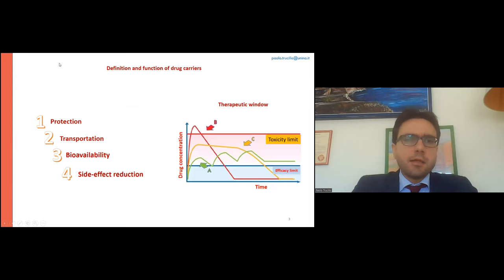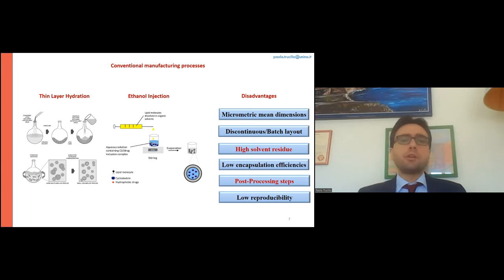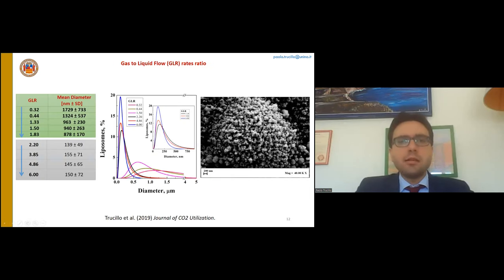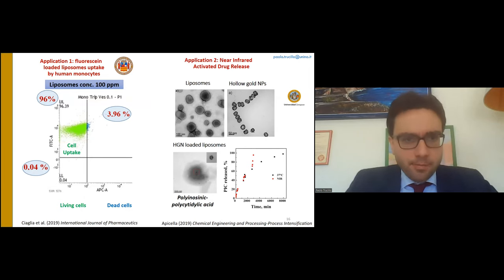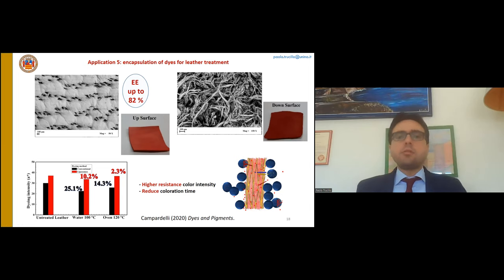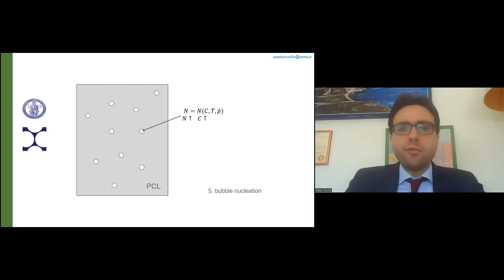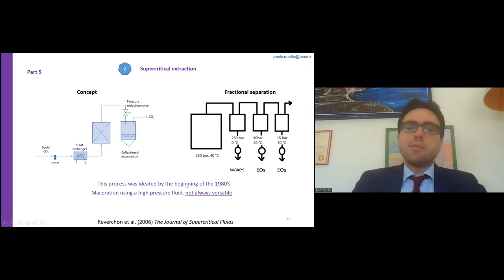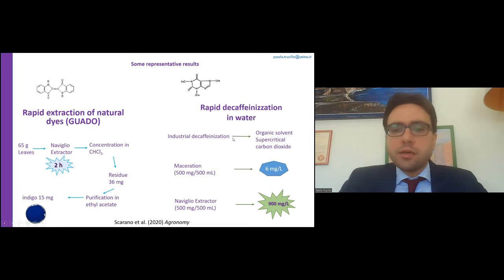Paolo Trucillo | Keynote Speaker | Pharmaceutics 2022 | 14-15 November 2022 | Dubai, UAE and Online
Paolo Trucillo| Keynote Speaker | University of Naples Federico II, Italy| Pharmaceutics 2022| 14-15 November 2022 | Dubai, UAE and Online
Title: Drug carriers production through the use of conventional and supercritical assisted processes

Upcoming Conference: 7th Edition International Conference on Pharmaceutics and Novel Drug Delivery Systems | October 25-26, 2023 | Tokyo, Japan